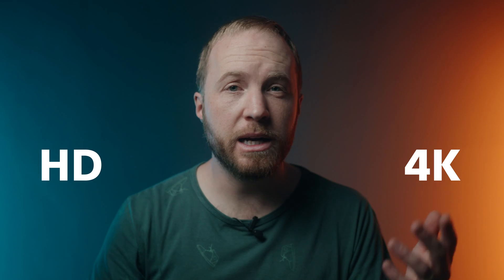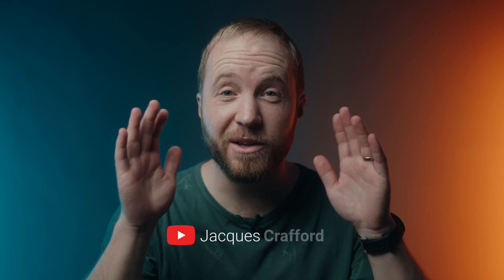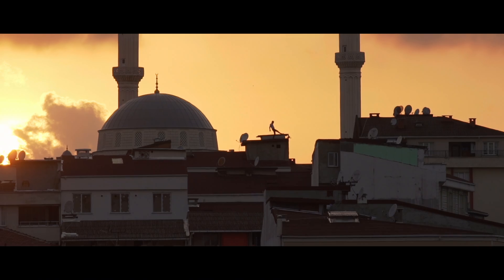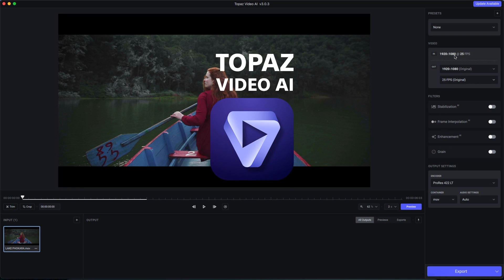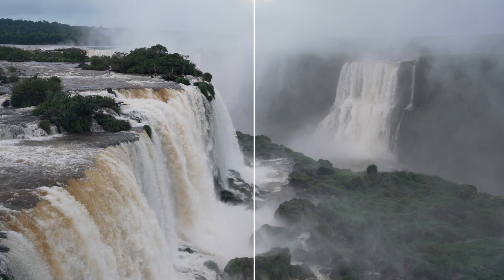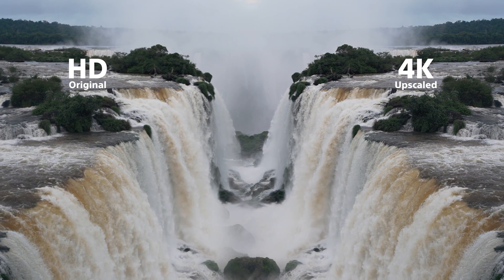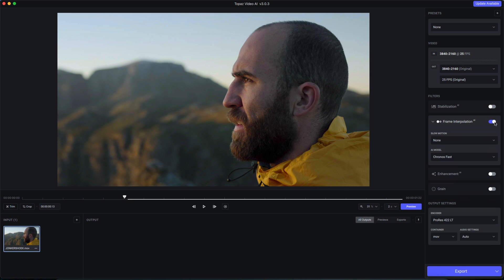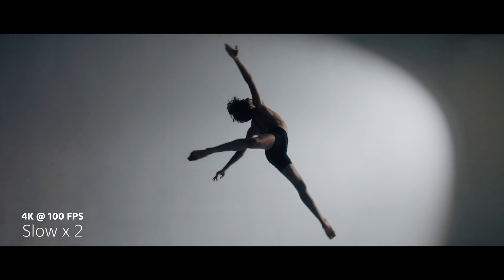Video Quality ENHANCER - Too good to be true!? Convert HD to CRISPY 4K VIDEO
Is it possible to make HD look like 4K? 4K like 8K? If so, is it just a case of mild deception or does the image actually increase in resolution? I recently used upscaling software and the results were nothing short of mind-blowing.